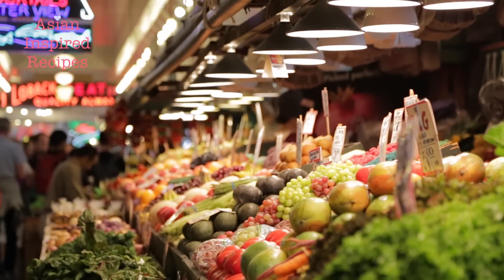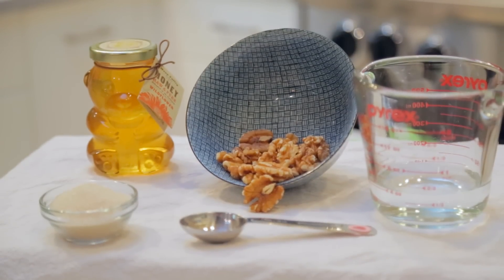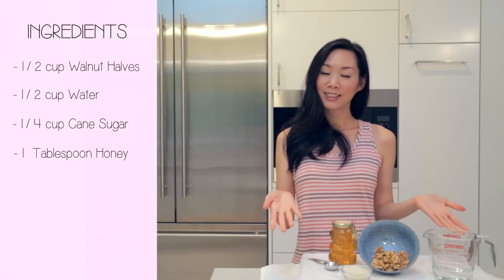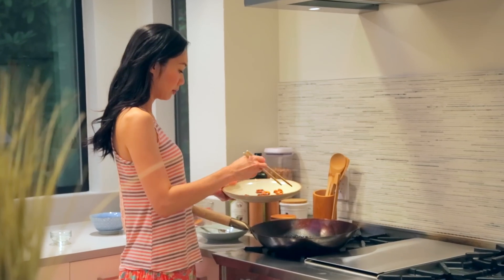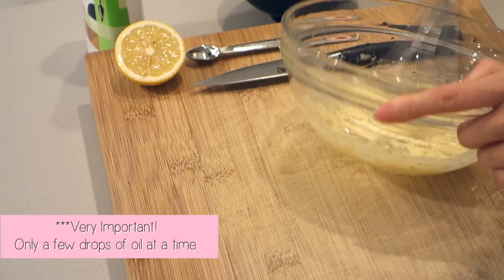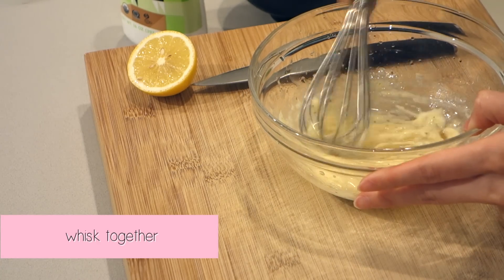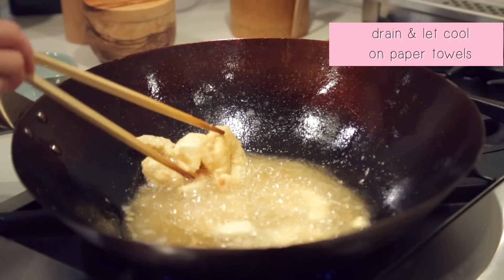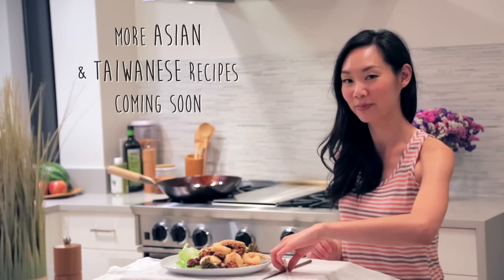How to Make Honey Walnut Shrimp | Easy to Follow Recipe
Do you love Honey Walnut Shrimp (Prawns)?  Here's a step by step tutorial on how to cook this classic Asian dish including how to make the sauce from scratch.  This recipe tastes amazing with a bowl of hot rice.  Impress your friends and family with this dish.

This video is part of 3 videos in my series of Asian Inspired Recipes using fresh ingredients from Seattle's Pike Place Market.

Ingredients for Candied Walnuts:
- 1/2 cup walnut halves
- 1/2 cup water, filtered
- 1/4 cane sugar
- 1 Tablespoon Honey

Ingredients, Sauce
Homemade Mayo Base
 - 1 / 2 egg yolk
 - 1 / 2 teaspoon dijon mustard
 - 2 Tablespoons oil (neutral flavor)

additional sauce ingredients:
 - 1 teaspoon lemon juice
 - 1 / 2 teaspoon honey
 - 1 / 2 teaspoon sweetened condensed milk
 - 1 / 4 teaspoon white vinegar
 - salt to taste (a pinch or two)

Shrimp
- A dozen large shrimp (about 3/4 lb.)
- corn starch
- 1 egg white

Actual Brand of Ingredients used in my recipe:
Mustard: Grey Poupon's Country Dijon Mustard (it includes the coarse ground mustard seed & has great flavor).
Sweetened Condensed Milk: Trader Joe's stores sells sweetened condensed milk in a squeeze bottle! (I was so excited to see a squeeze bottle, since these are typically sold in cans)
Honey: Moon Valley Organics' WildFlower Honey - It comes in an adorable glass bear jar + the honey is very yummy.